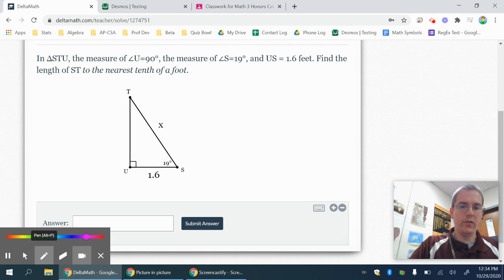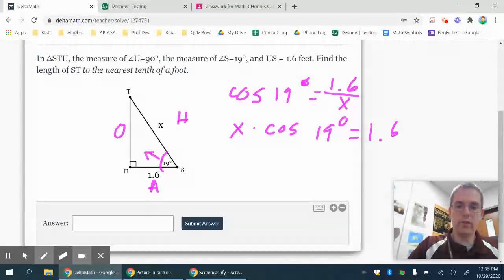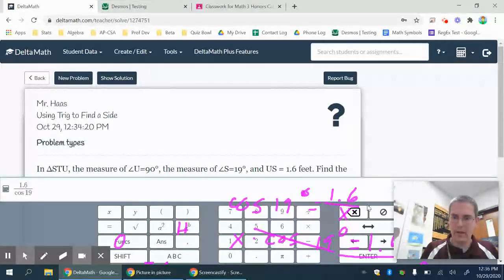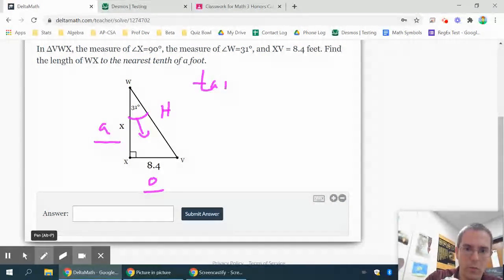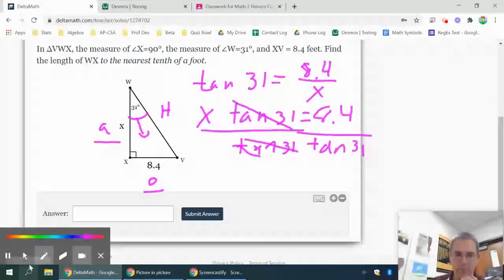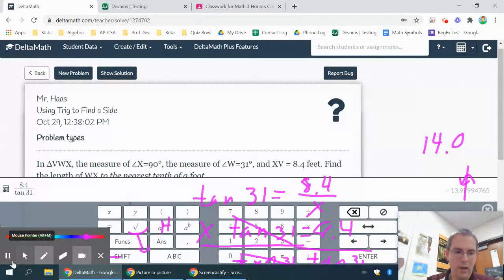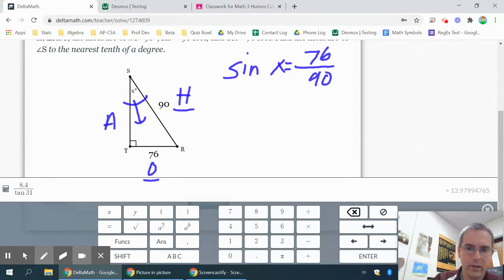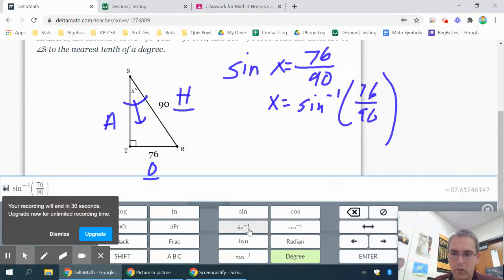DeltaMath: Find Rt Tri Sides/Angles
Using trig ratios to solve for the sides or angles of a right triangle